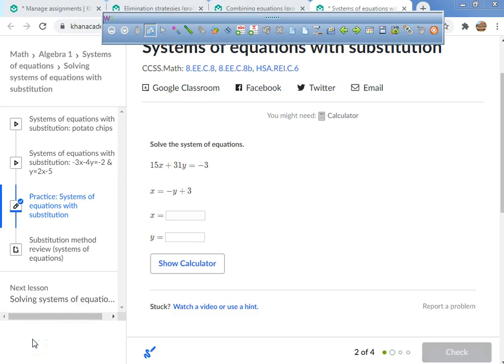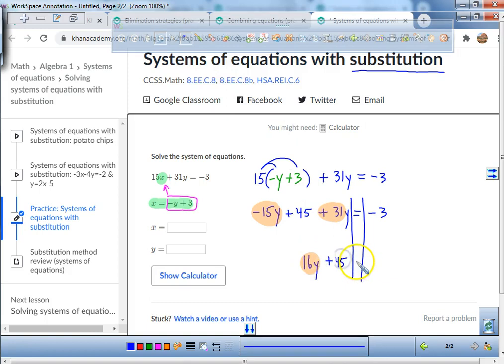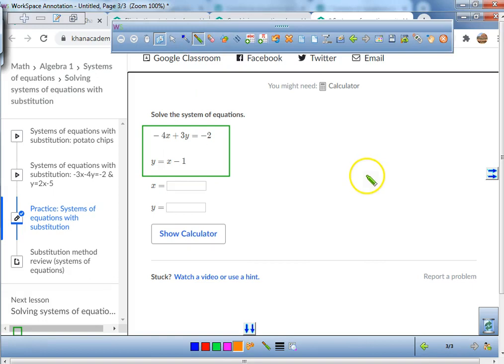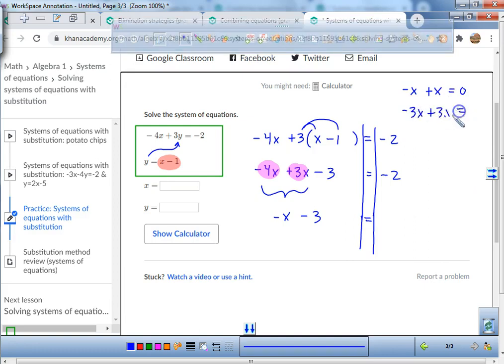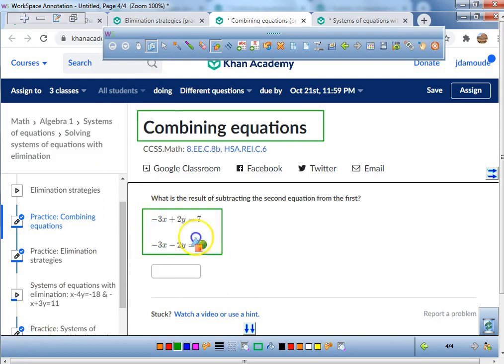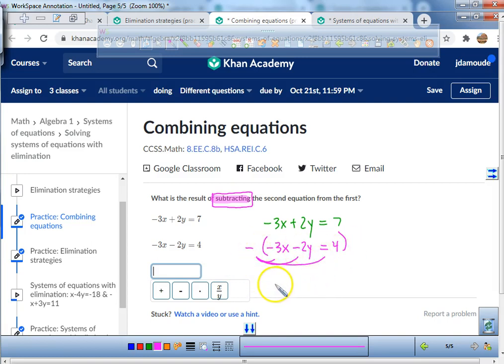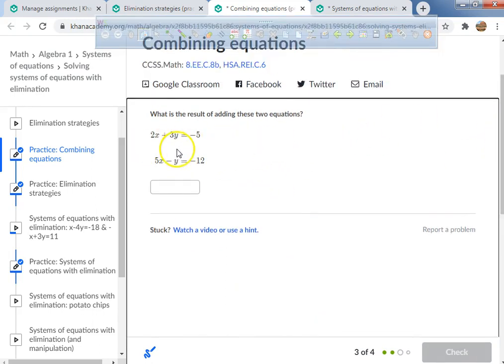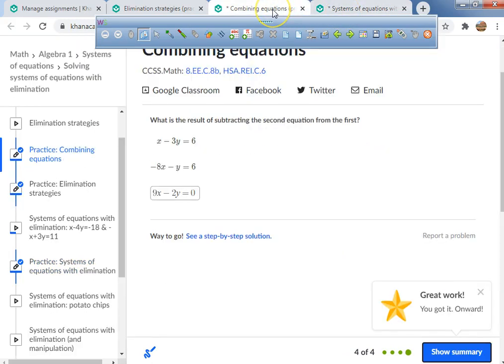KA Systems of Equations by Substitution and Combining Equations